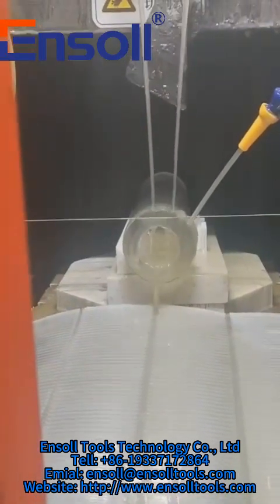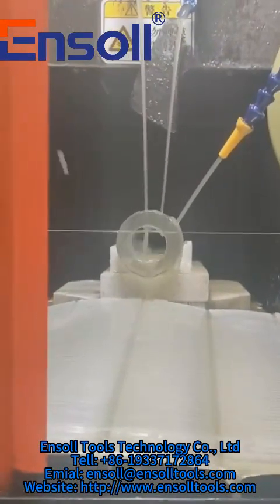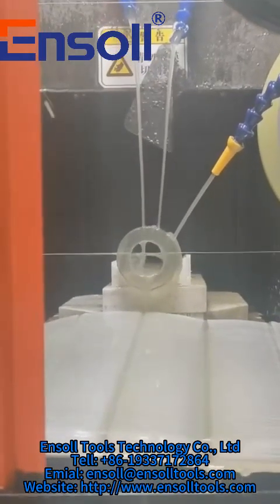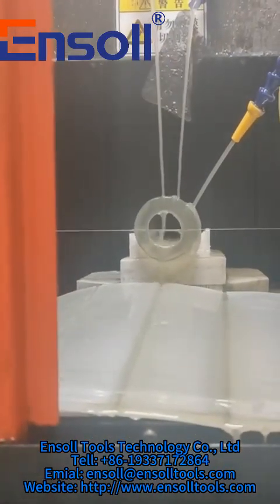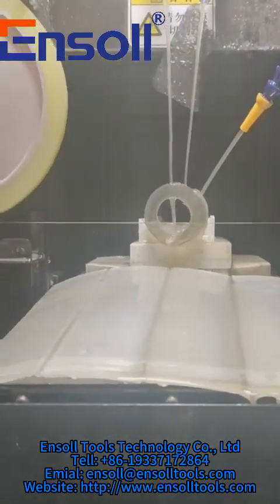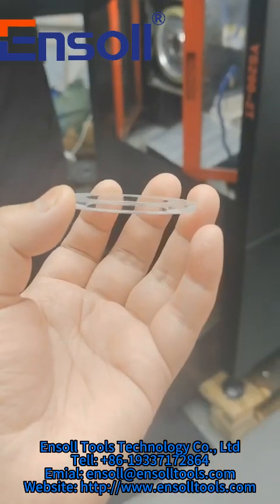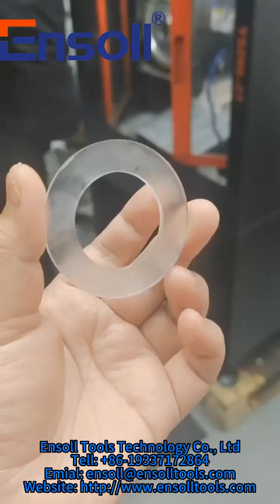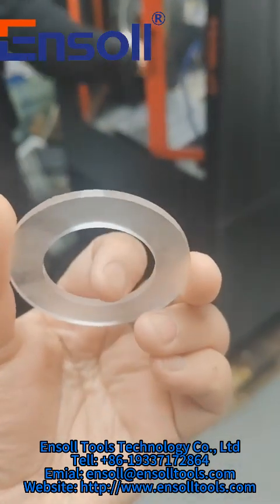Why do we ask for samples?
Because even for the same material, different sizes, shapes, and cutting requirements can significantly affect the results.

Today, we’re comparing two quartz materials:
Quartz Tube:
Feeding speed reaches 35 mm/min,
Cutting height set at 60 mm,
Each cut takes no more than 2 minutes.

Meanwhile, the Square Quartz:
Feeding speed is only 1.5 mm/min,
Cutting height set at 30 mm,
Each cut takes about 20 minutes.

Different shapes and sizes require different parameter settings.
That’s why we need your samples—to tailor the perfect cutting solution for you!